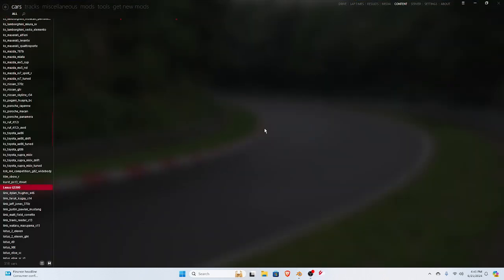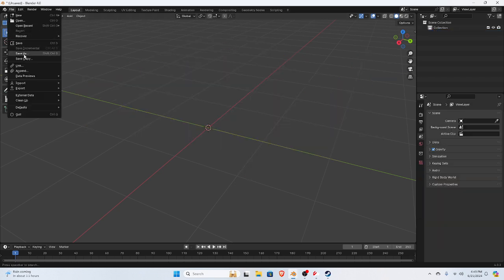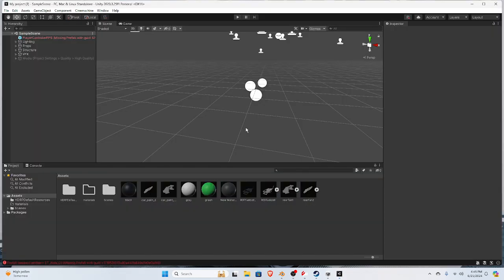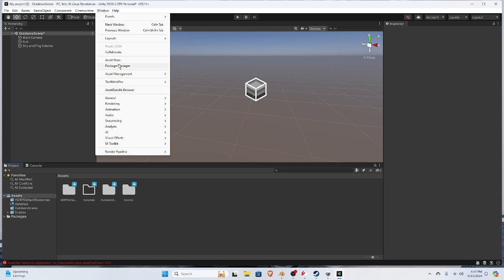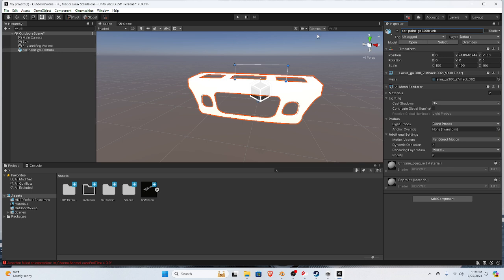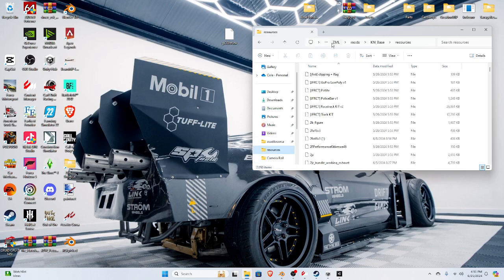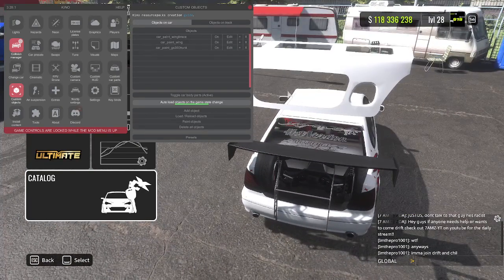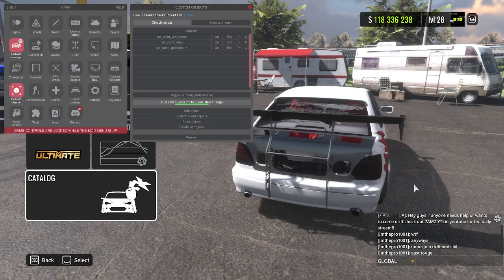Custom Objects/ how to export from assetto, into blender, then into unity, and into carx!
Jumbled mess of a video, but did what I could in the time I had. Heres a link to the video I learned